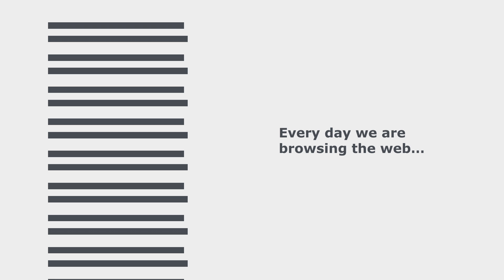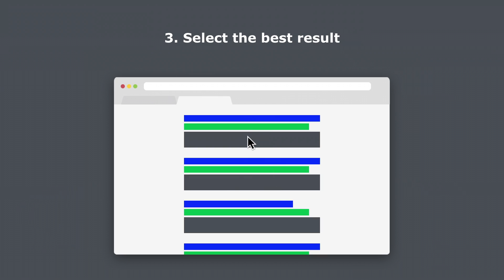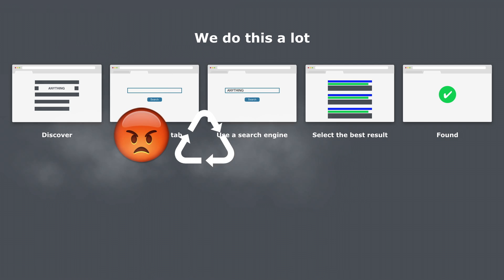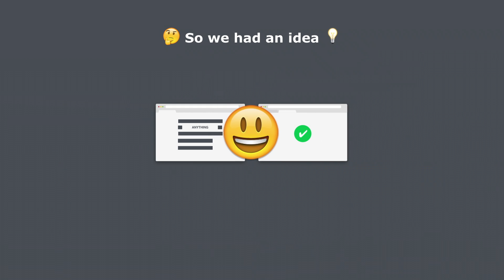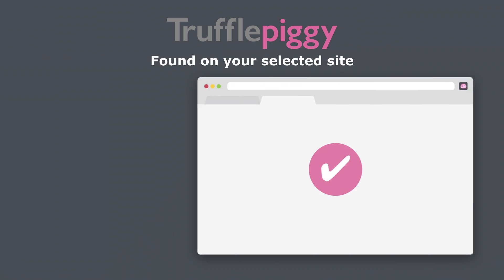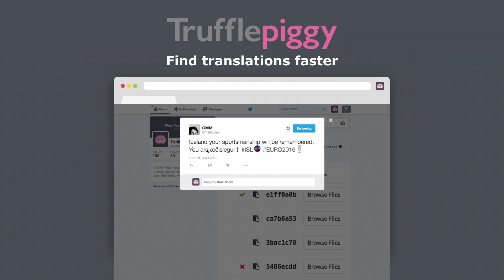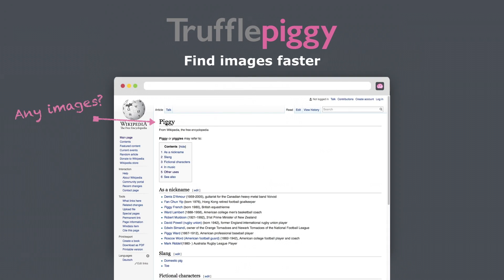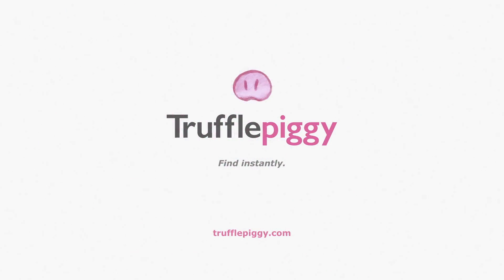🐽 Trufflepiggy in 100 seconds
🐽 Trufflepiggy explained in 100 seconds.

Trufflepiggy is a time saver, a connector, a tool that brings back the web as it was meant to be. Find out why search won't be like search.
Trufflepiggy is a free browser add-on to find fast-forward.

🎈Fun Facts:
The entire movie has been created with Keynote. Edit and cut with Quicktime(7 Pro), Audacity and iMovie.
Live demo screen captures have been created with Quicktime.
We have hidden one famous painting reference, can you name it? ;-)
SuperToy 3000 is a fictional product and any similiarities with real products are pure coincidence.

🎬 Credits:
Created and spoken by Clemens Mautner Markhof - Creator of Trufflepiggy
Audio FX and voice samples by Martina-Marianne Meyer, iMovie and we also used the Wilhelm scream :-)
Song 1: A little idea
Song 2: Buddy